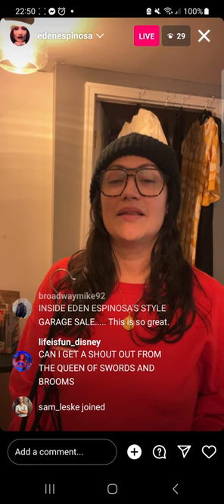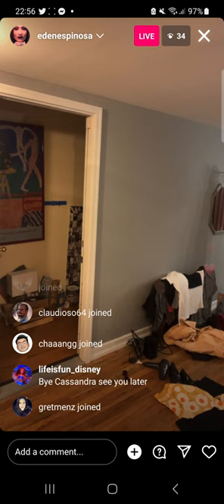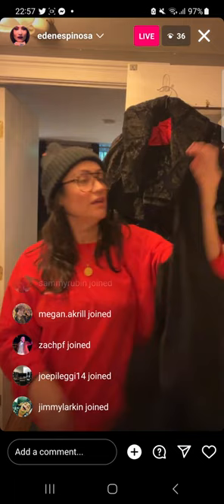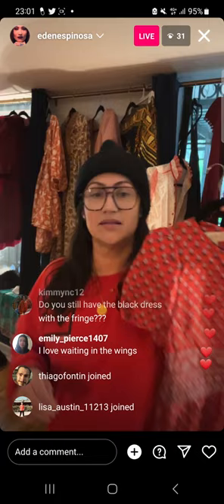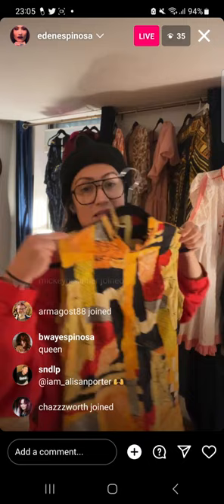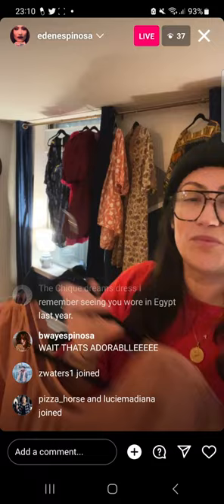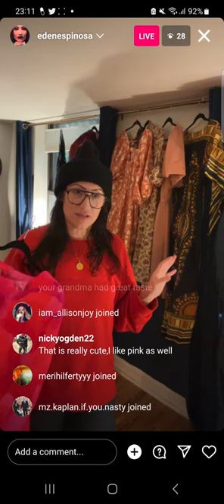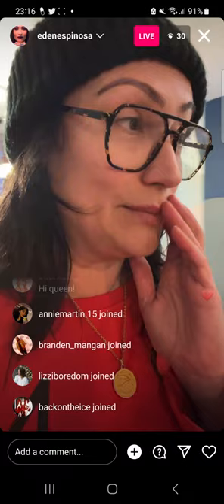28.04.23 - Eden Espinosa Instagram Live